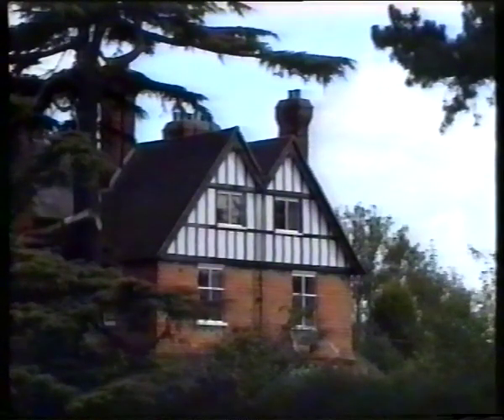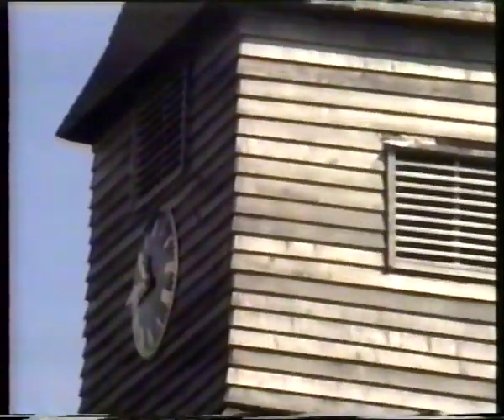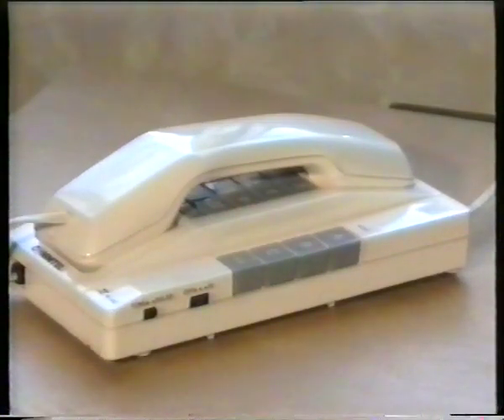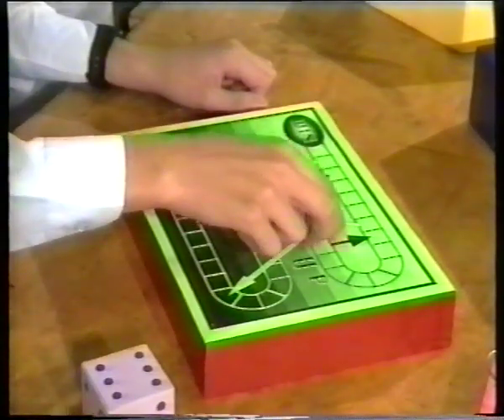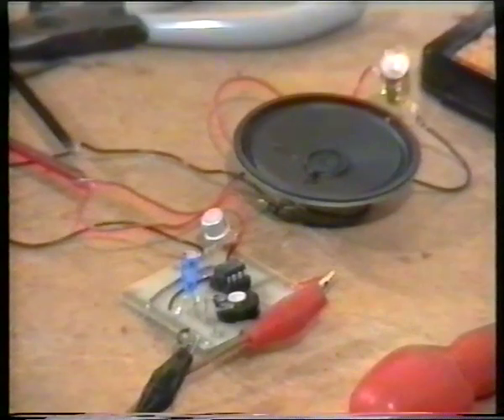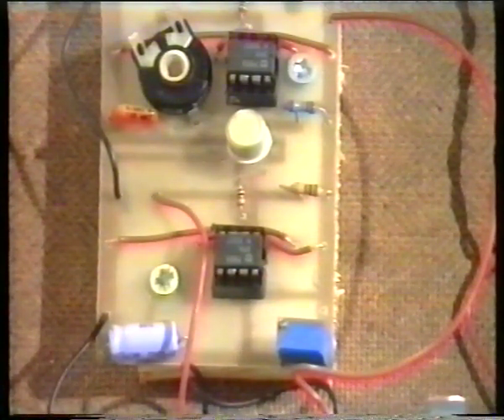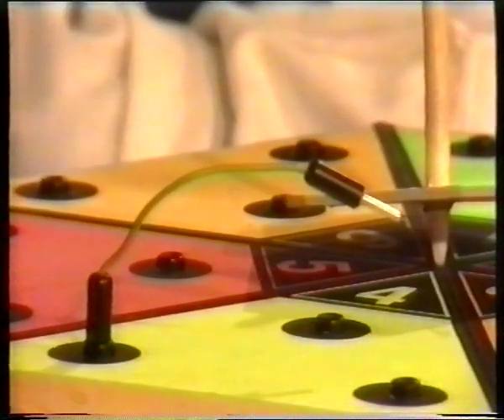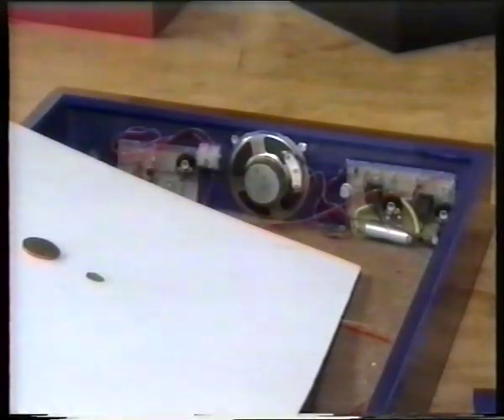"Making Noises" [1994?] Electronics in schools - A found VHS videocassette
Rescued from a bin awhile ago. "Making Noises - Cudworth Teaching Aids: A video on electronic devices to make noises". An educational video for schools. Issued as part of booklet, and PCB circuit combo, in a plastic box.

Filmed at Ewell Castle School, Surrey. Undated (c.1994?).

Pre-Arduino soundmaking projects. A strange sense of tension persists throughout the video.